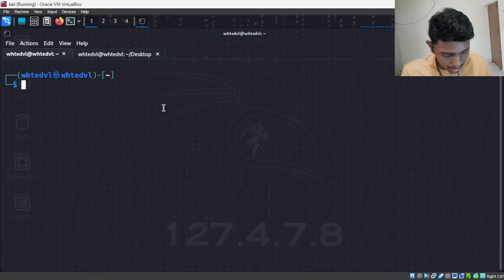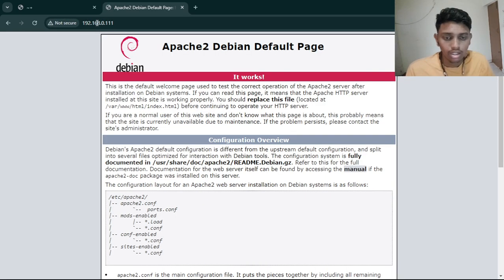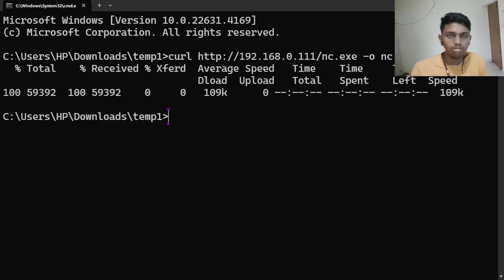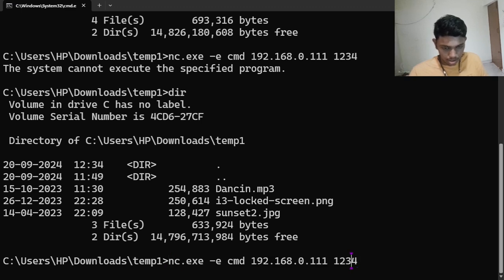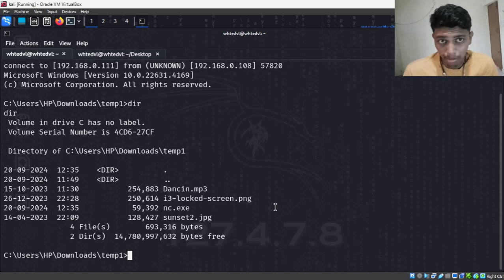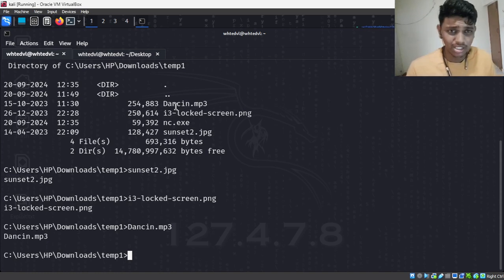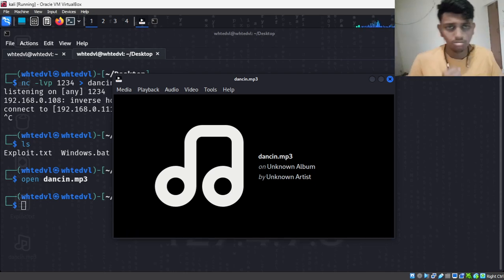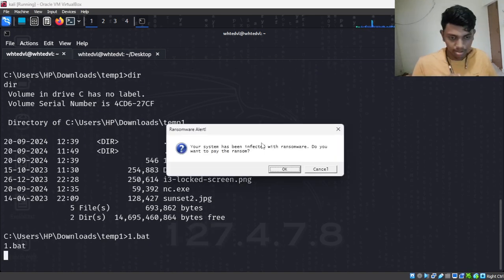Exploit WINDOWS using netcat ... Easy Tutorial!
Welcome to my latest video on Netcat! In this tutorial, we dive into the powerful capabilities of Netcat, a versatile networking tool used for various purposes, including network diagnostics, data transfer, and security testing.

Whether you're a cybersecurity enthusiast or just starting your journey, this video is designed to provide you with practical insights and hands-on demonstrations to enhance your understanding of this essential tool.

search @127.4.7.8